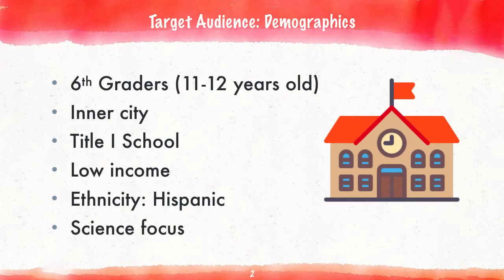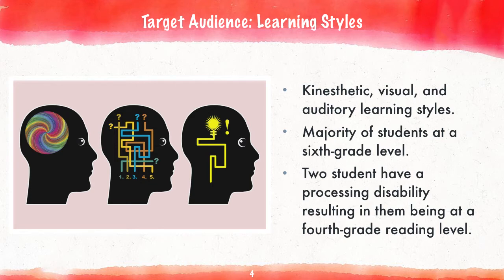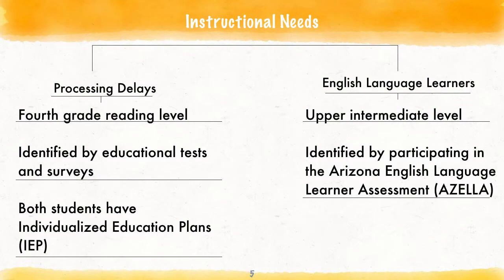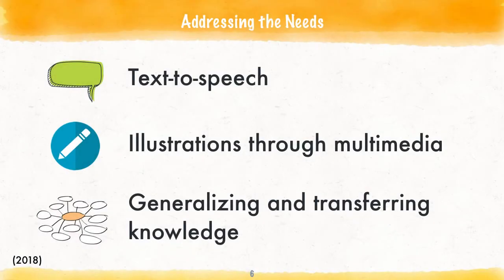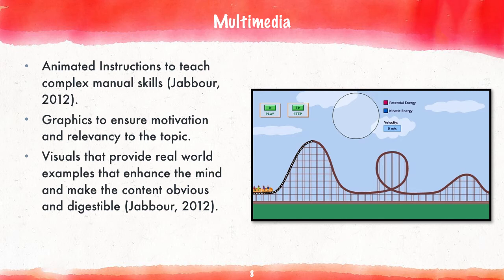DL5733: Application 2 Presentation